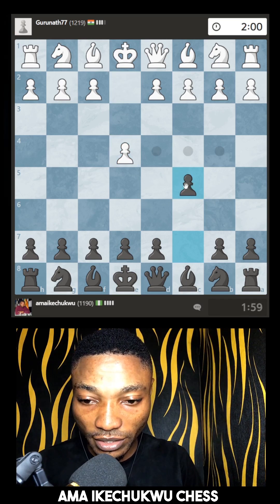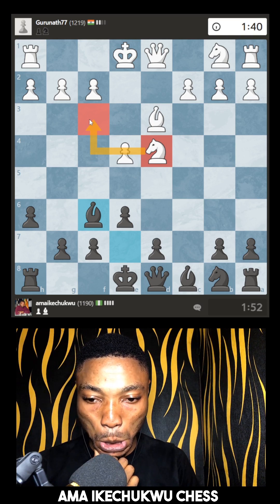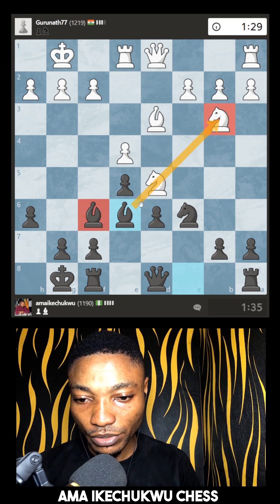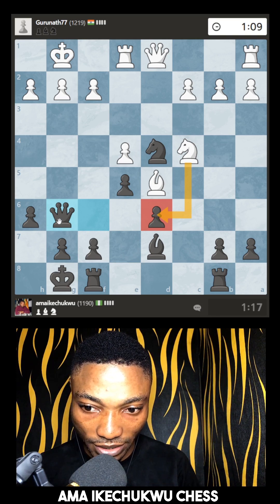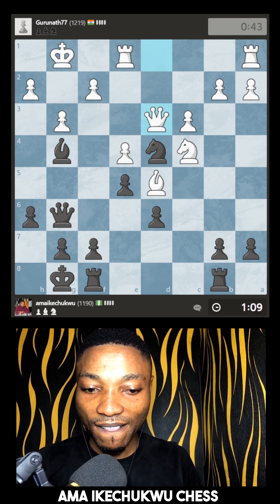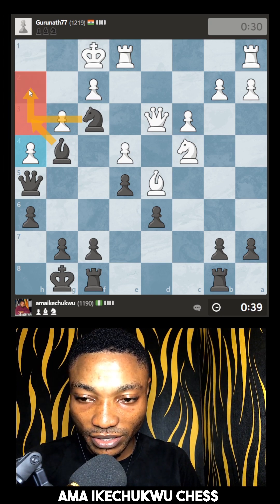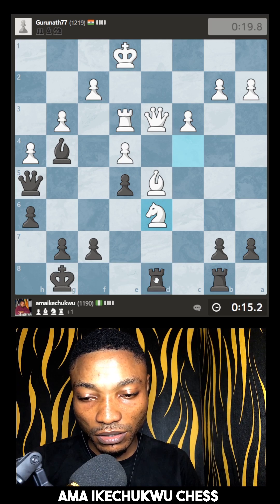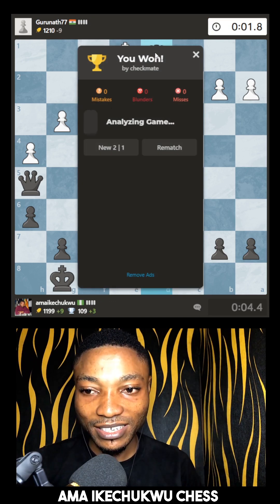Today's Beautiful Game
BTC address    38GtZ6PUUxjegtWSYWXgfH4jJU96dDNsWp
Etherium address   0x3555ec308cc146f70bbf6999266d4d1e067b35e9
LTC address    LhHWyQaNuhS8VwSsksy4Y9woFHLTotER6V
Trx address   TBSnrTyoW6ZYEW38wEhQSnY9EhN5rysqcm

My Core Mission Is To build Interest and Attention around Chess Focusing majorly on Chess Puzzles